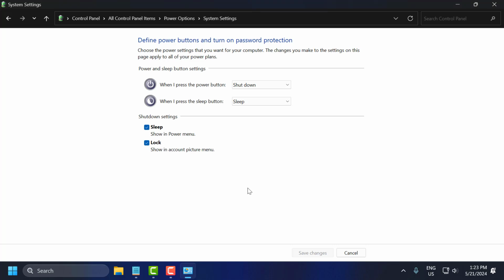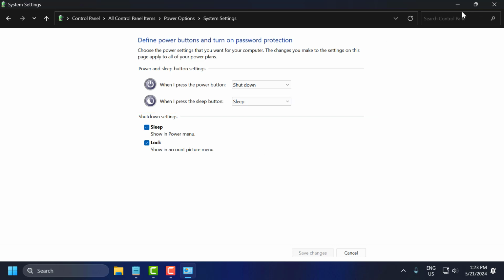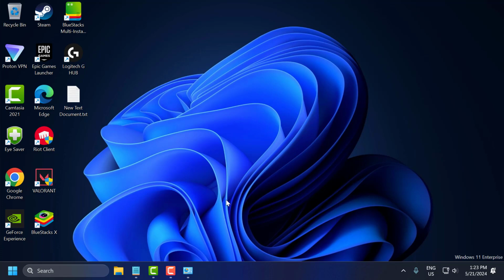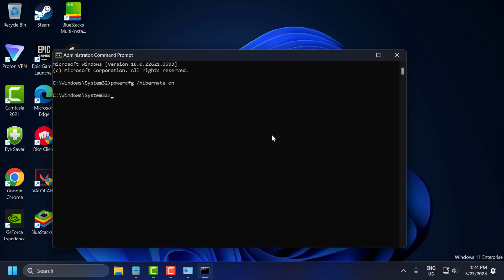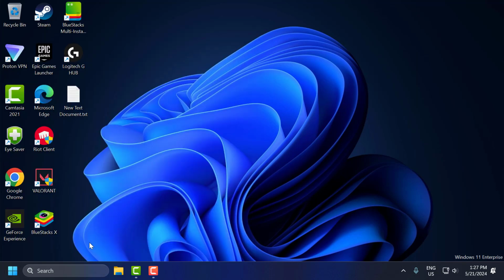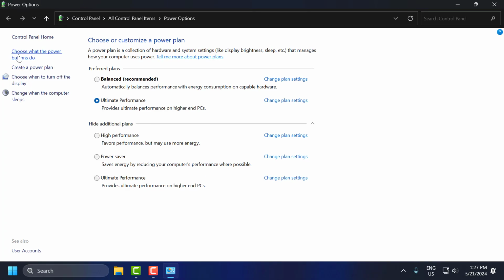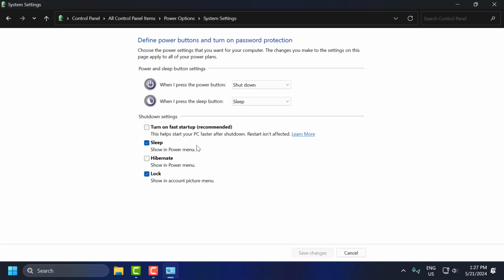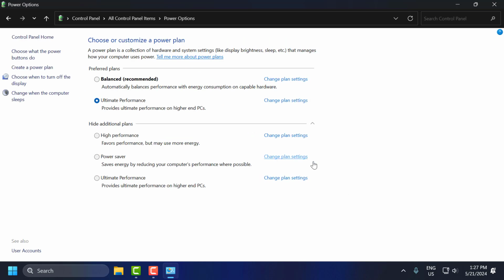Turn On Fast Startup Missing on Windows 10/11 | How To Fix 'Turn On Fast Startup' Option Not Showing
The 'Turn On Fast Startup' option can help your Windows 10/11 PC boot up faster, but sometimes it may be missing from the settings. This guide provides step-by-step instructions to restore the missing fast startup option, ensuring your system benefits from quicker startup times.

00:00 Intro
00:11 Solution